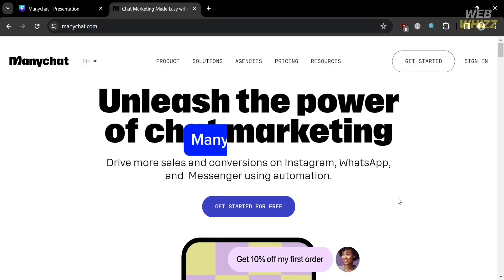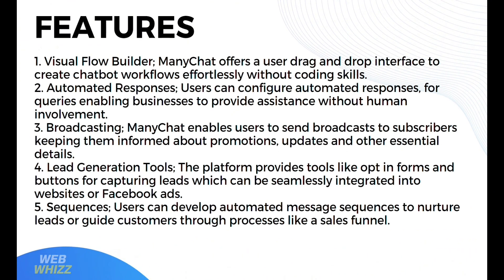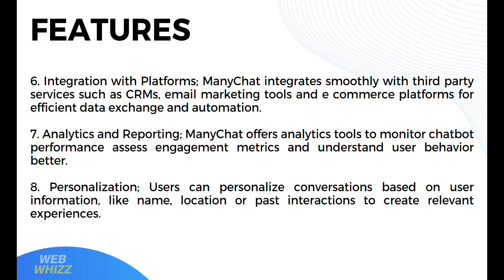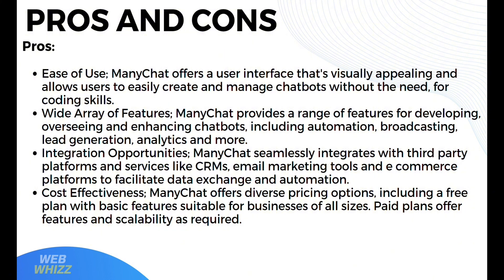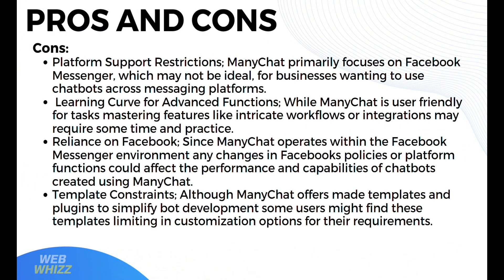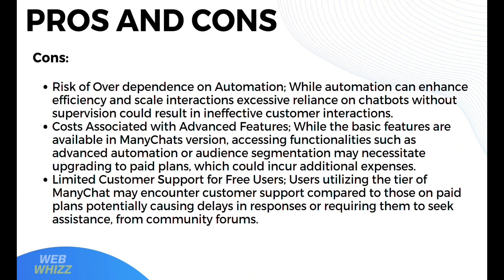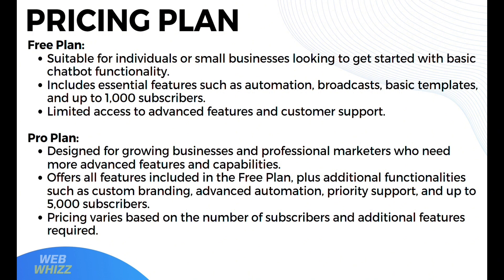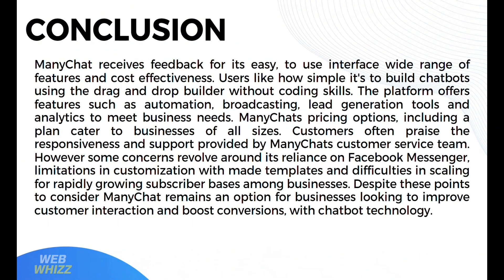Manychat Review (2026) Features, Pros and Cons, Pricing and More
In this video, we have shown Features, Pros and Cons, Pricing and More